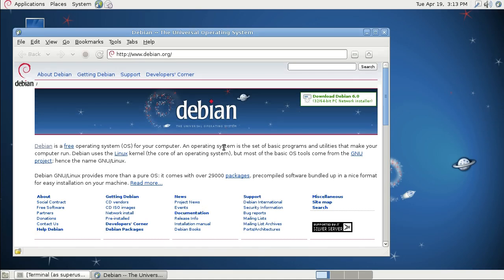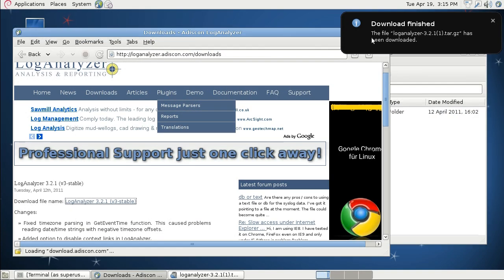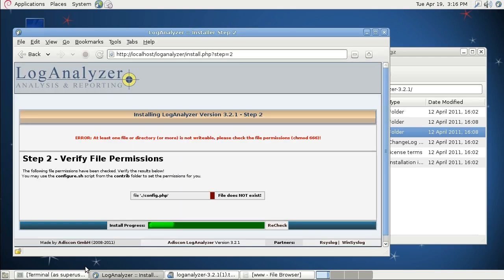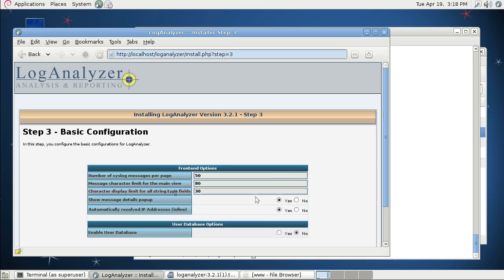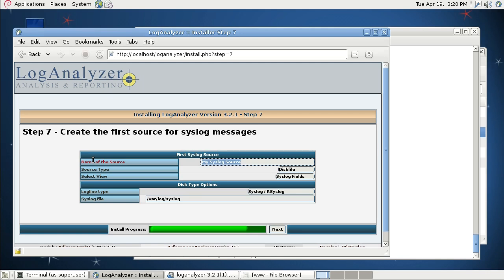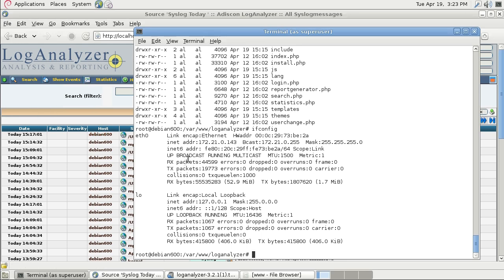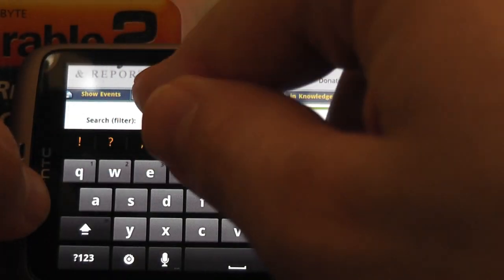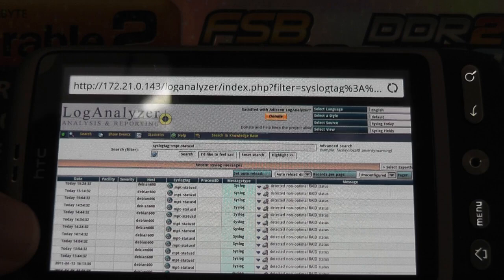Install LogAnalyzer Install and view Syslog messages on an Android device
This Tutorial requires a ready2go linux machine having Apache and PHP5 preinstalled and working. I am using Debian 6.0 which is pretty easy to install.

The tutorial shows you how to install the latest Loganalyzer from our and configure an initial LogStream source. I am also showing you how to access Loganalyzer using an Android based Mobile Phone, in my case a HTC Desire with Android 2.2. However other mobile phones (like iPhone etc.) will work as well.